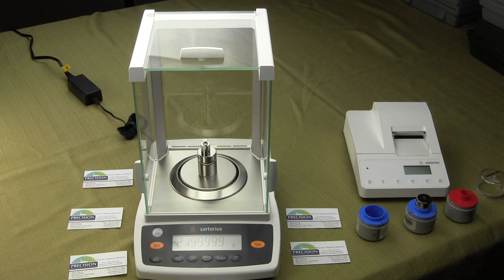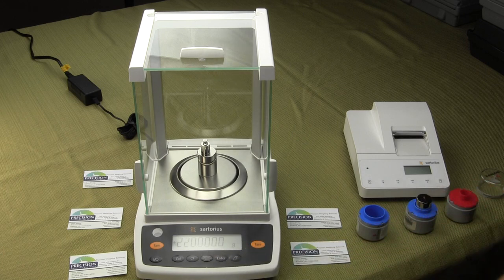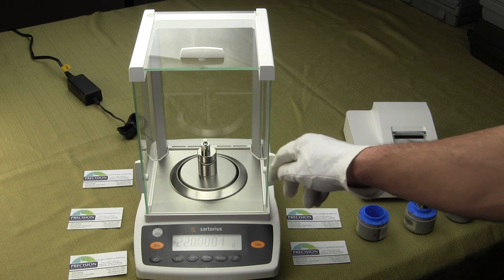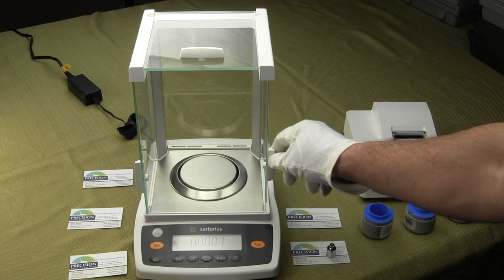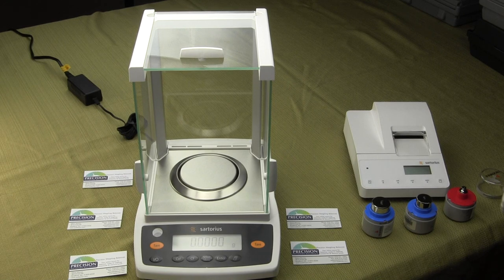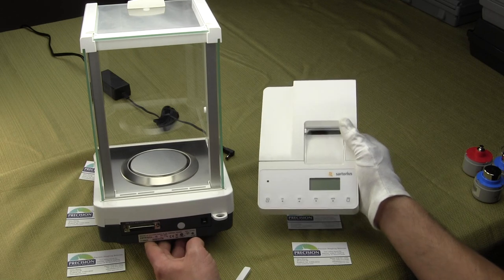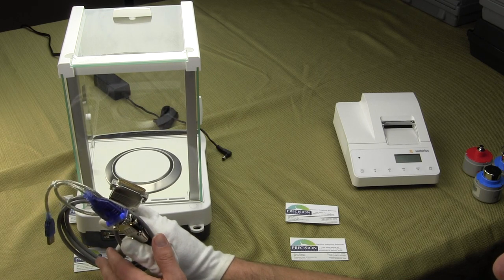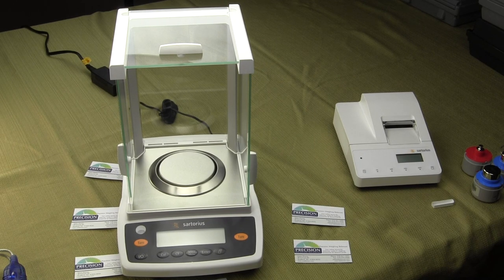Sartorius Entris Analytical Laboratory Balances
offers Sartorius Entris Analytical Laboratory Balances.

We demonstrate the Sartorius Entris224-1S analytical balance and how easy calibration is when you purchase the optional calibration mass. The Satorius Entris 4 decimal place balances offer a large draftshield with 3 sliding doors. See the quick settling time as we place calibration weights on the weighing platform. Get a better understanding of what each keypad does and how you can enter into the balance configuration menu to change the factory default setting to better meet your specific weighing requirements.  The Sartorius Entris is easy to configure to optimize for your individual weighing application.

The Sartorius Entris224-1S uses Sartorius' patented monolithic weigh cell to provide accurate and consistent weighing results. Precision Weighing Balances is an authorized Sartorius dealer and you can see the complete line of Sartorius laboratory balances at either